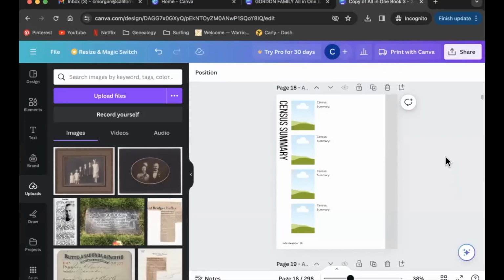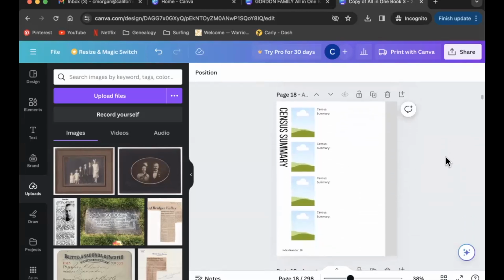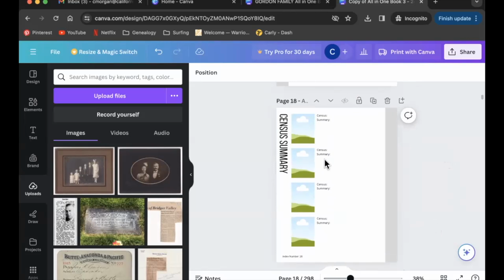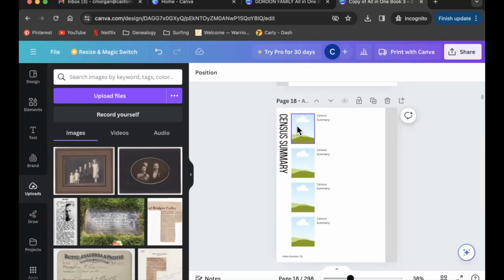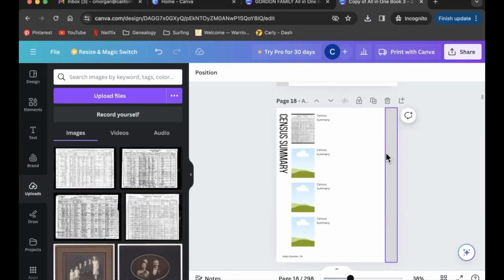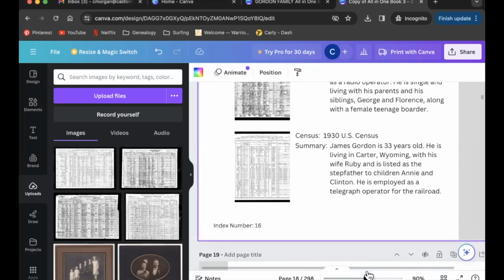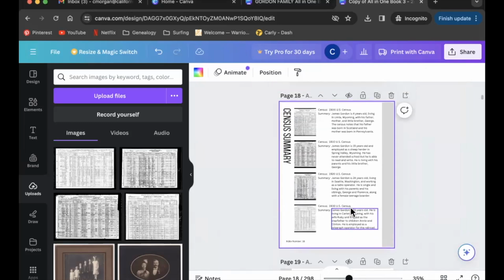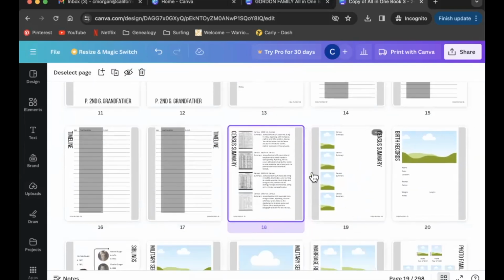Family Tree Book 3 Canva Template: Census Summary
Book Three of the Family Tree Books uses a census summary to get a lot of information in a small space.

You can pre-order the 388-page Family Tree Book One Canva template now and save $20!